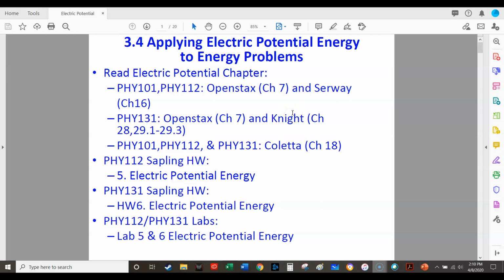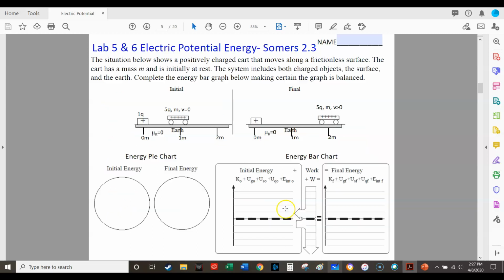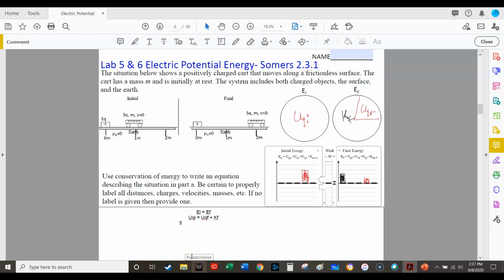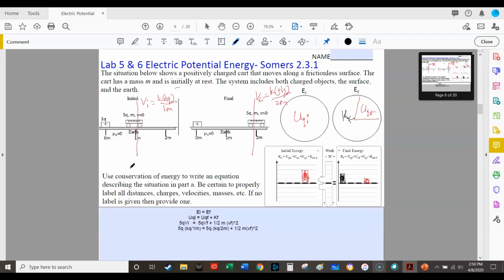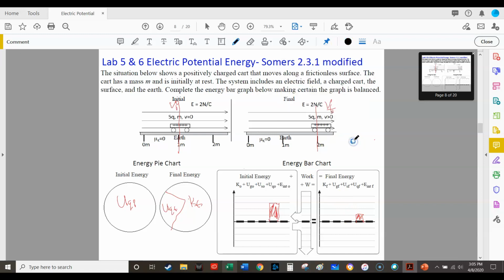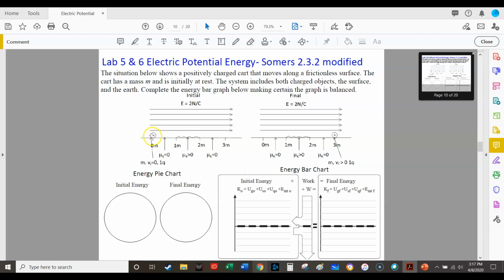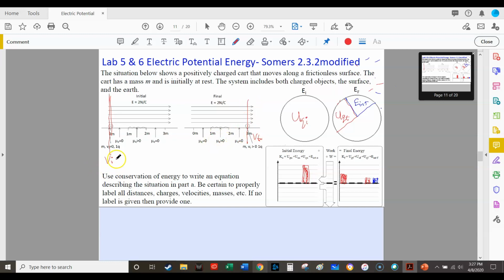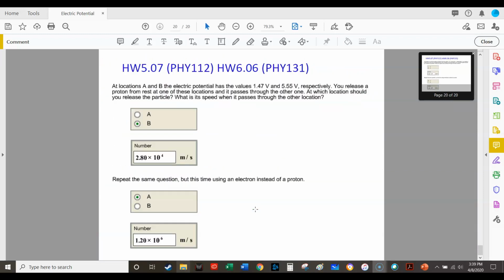3.4 Voltage/Electric Potential- Applying Electric Potential Energy to Energy Problems